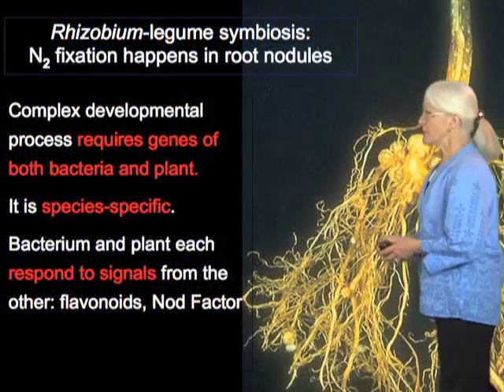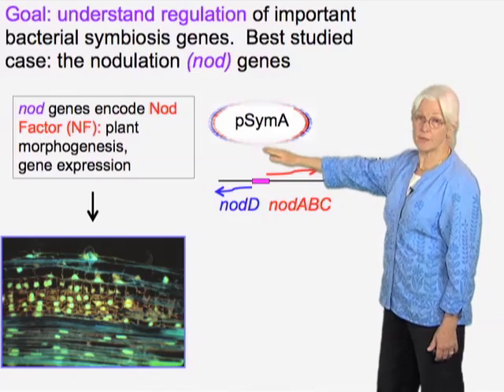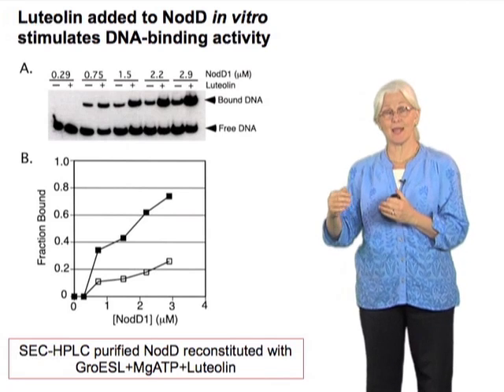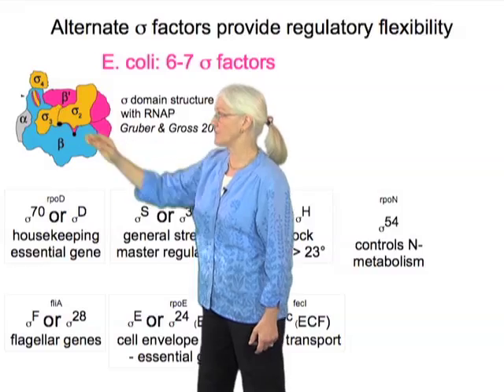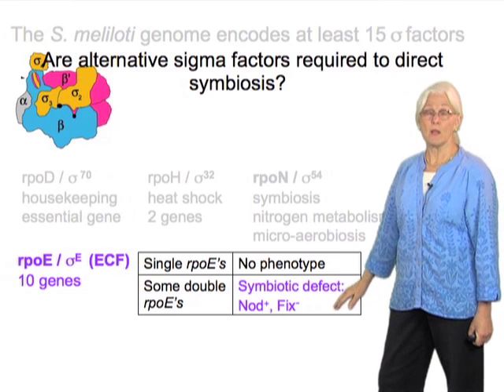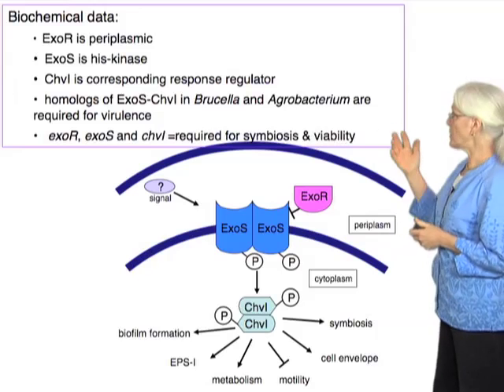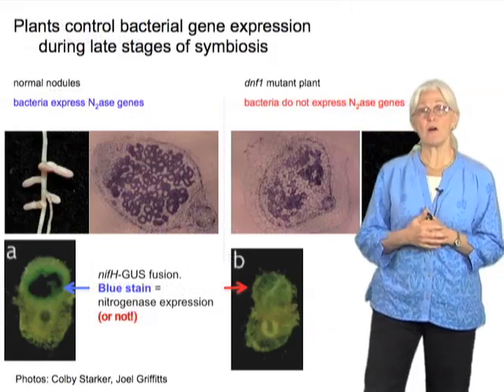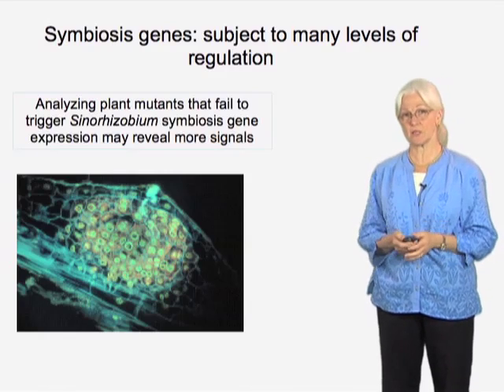Sharon Long (Stanford) Part 2: Function and regulation of Sinorhizobium nodulation genes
Legume plants form specialized root nodules to host "rhizobia", nitrogen-fixing bacterial symbionts. Rhizobia hosting legumes are able to grow without exogenous nitrogen fertilizer allowing them to be high in protein and to provide nutrition to surrounding plants. In part 1 of her talk, Long gives an overview rhizobium-legume symbiosis including infection and nodule formation and the chemical signals exchanged between the plant and the bacteria.

In Part 2. Long goes into more detail on how chemicals released from legumes increase transcription of specific bacterial genes required for plant infection, while in Part 3 she describes how bacterial factors induce production of specific proteins by the plant. By using a custom gene chip, Long can follow the regulation of both Sinorhizobium genes and alfalfa genes at the same time, during nodule formation. This has allowed her to show that this is an extremely complex process with the expression of hundreds of plant and bacterial genes changing during this process.